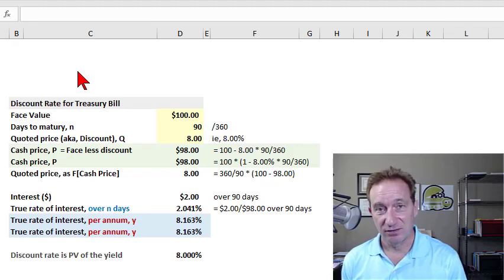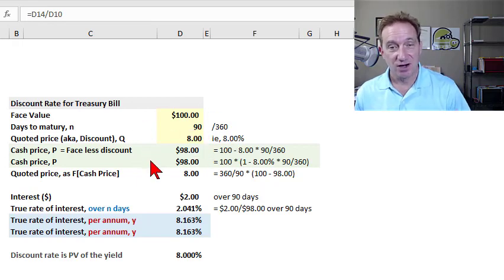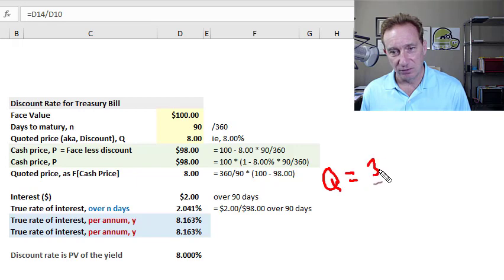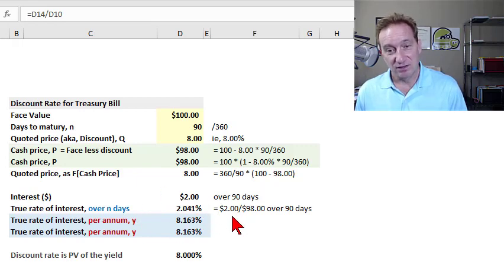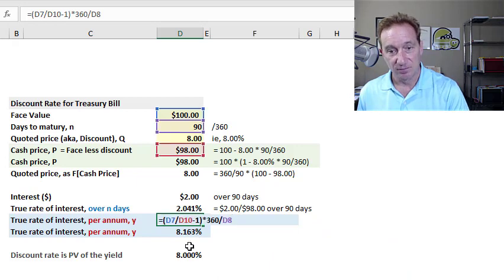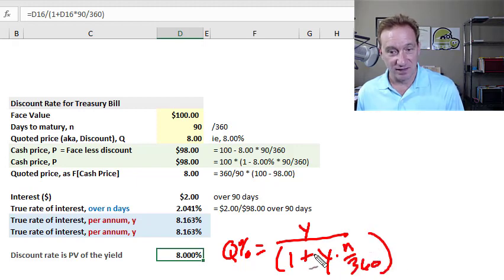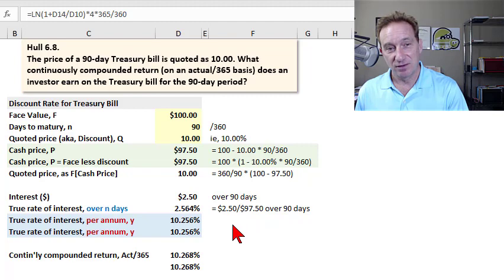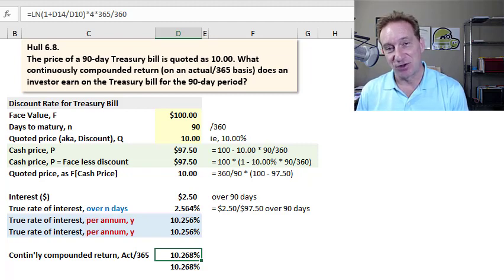Quote versus cash price of US Treasury bill (T3-24)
[here is my XLS A US Treasury bill is a (money market) discount instrument: the quoted price represents a discount from the face value. In this example, a quote price of 8.00 on a 90-day US Treasury bill implies a cash price of $98.00 and a true interest rate of 8.163% per annum. Discuss this video here in our FRM forum